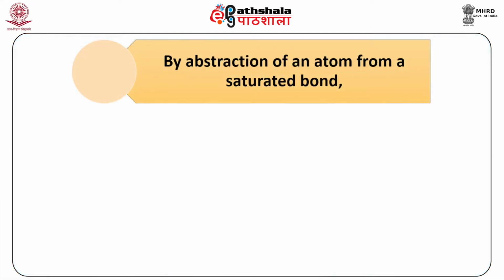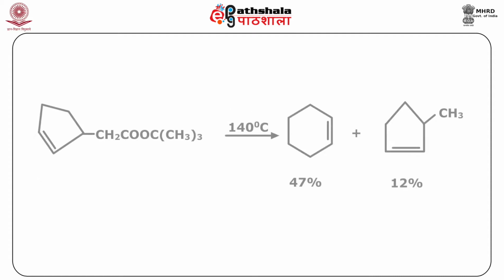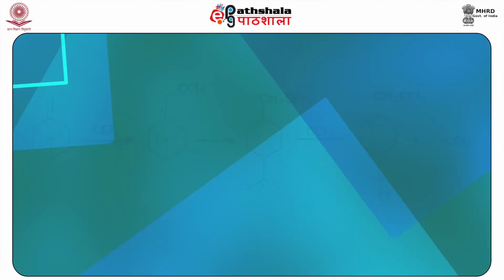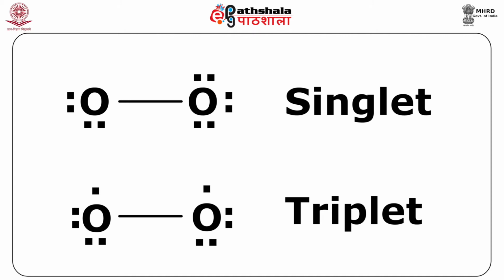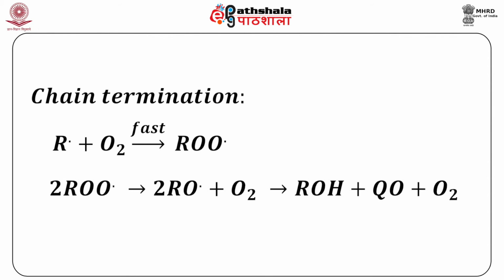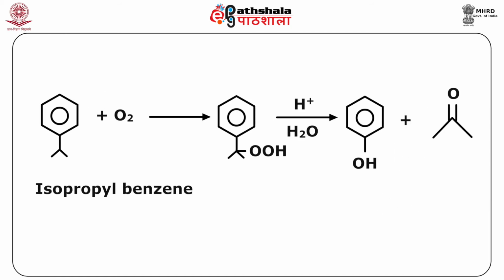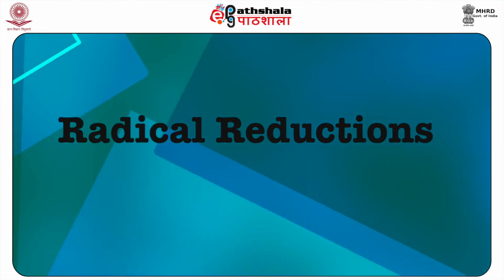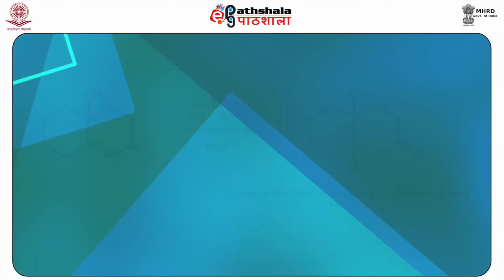M-03. Free Radicals Reactions-II